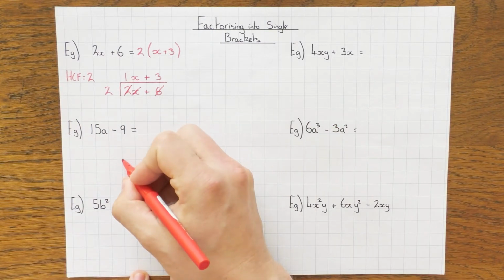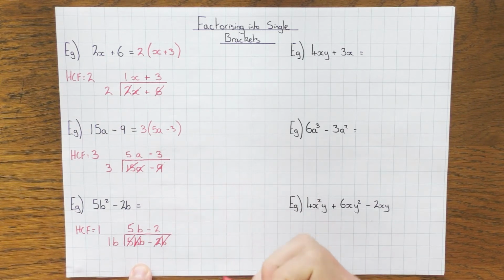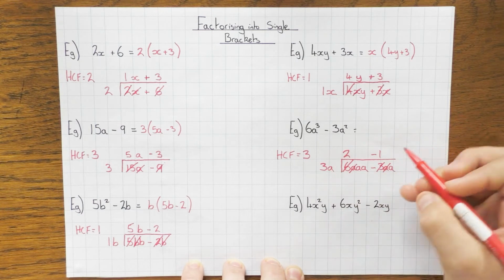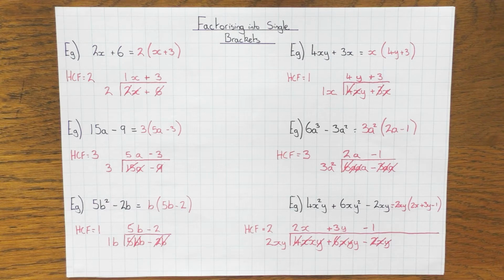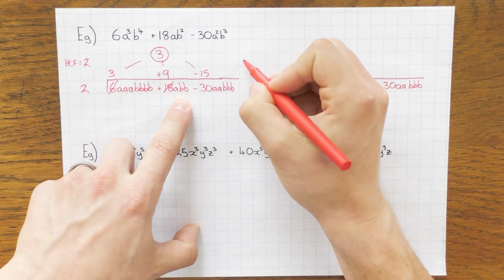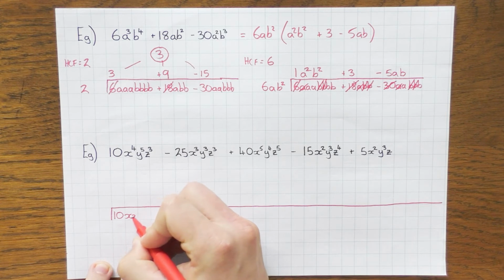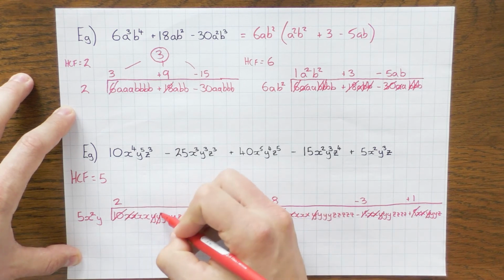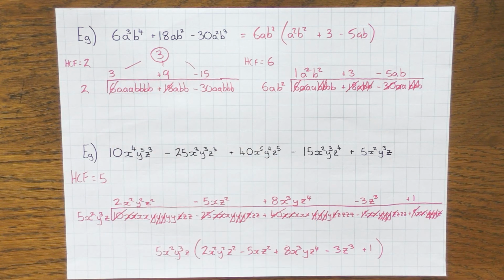Factorising into Single Brackets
This video explains how to factorise expressions back into single brackets.